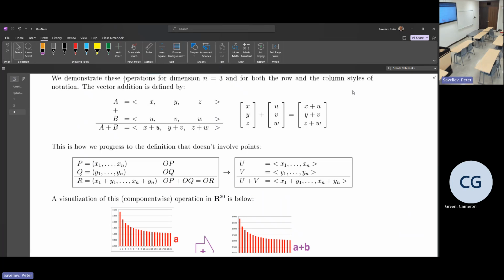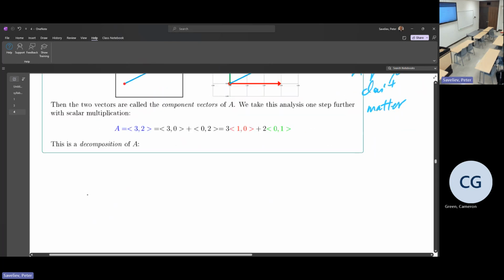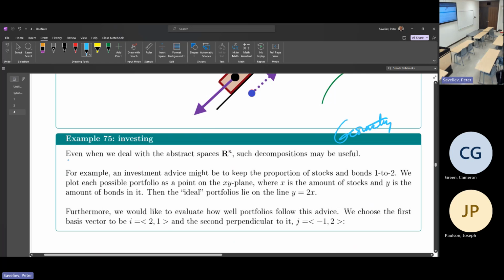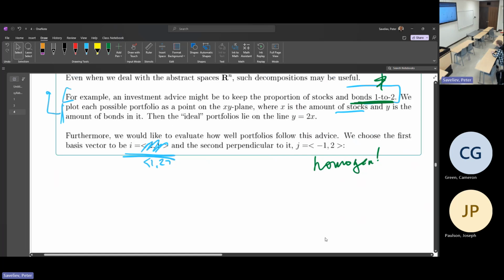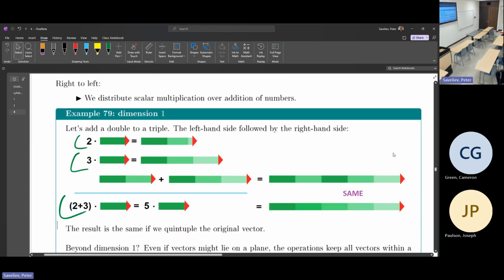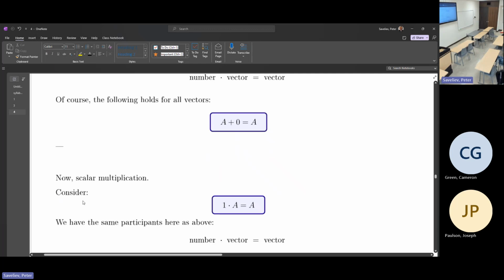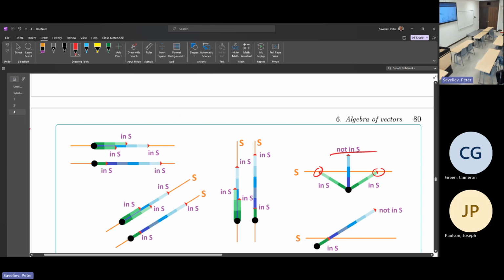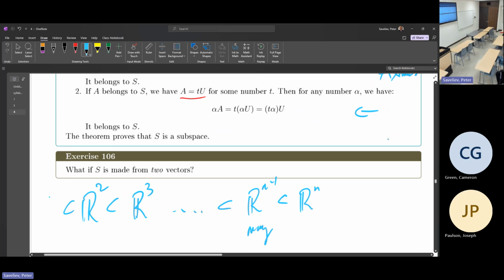Elementary Linear Algebra